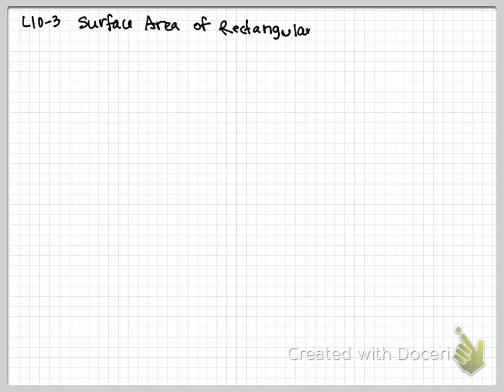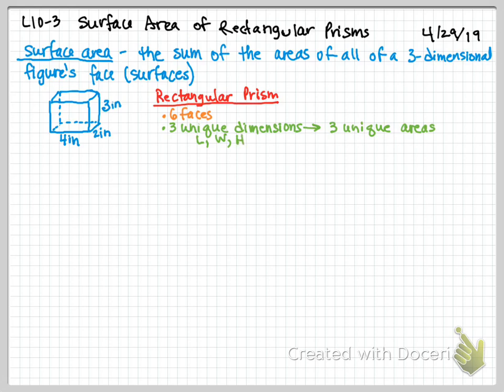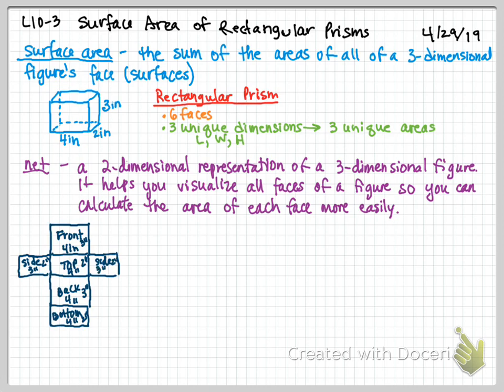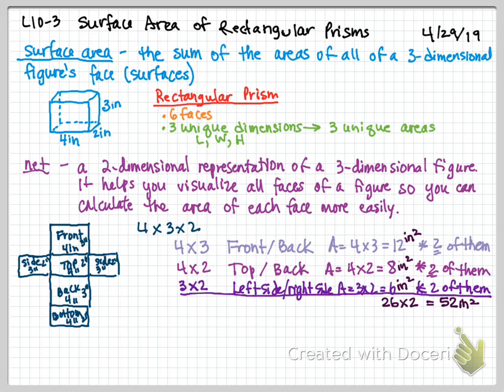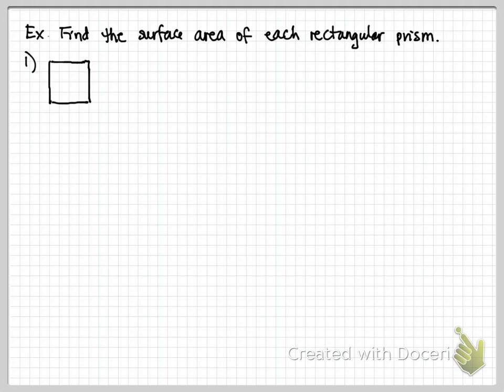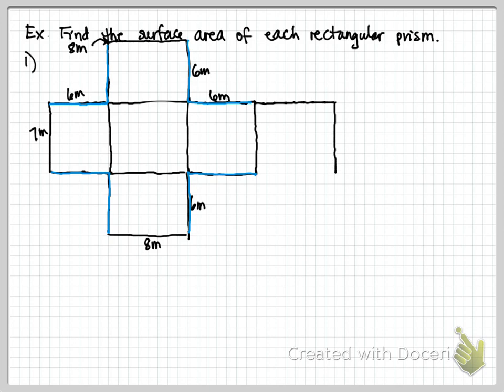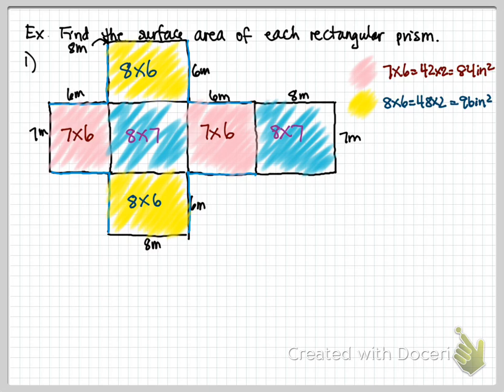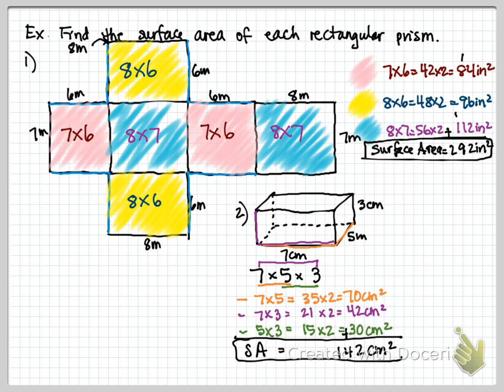Math 6 L10-3 Surface Area of Rectangular Prisms